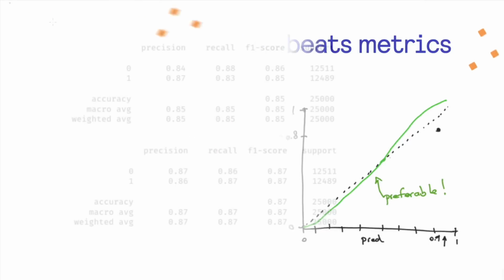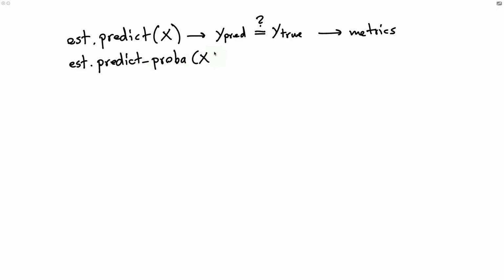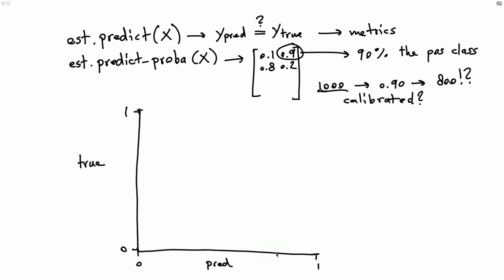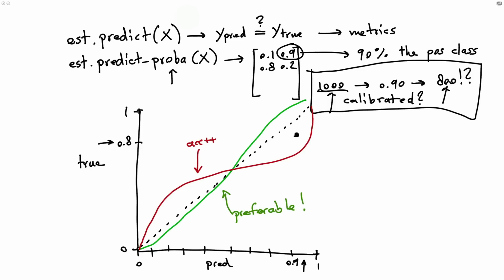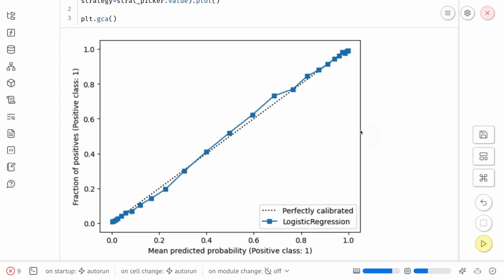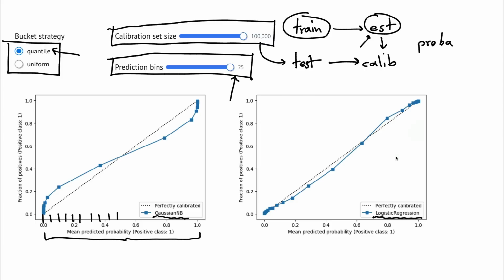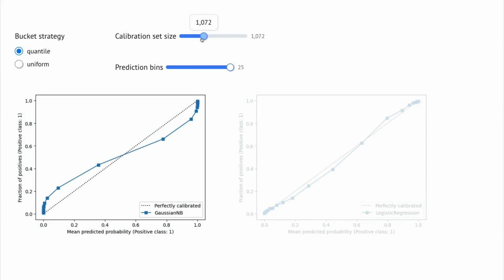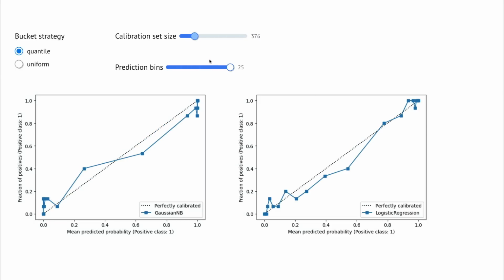When calibration beats metrics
Having a classifier with great metrics is good, but it is not enough for it to be useful in production. One reason why it might still fail is because it could be that you are dealing with a badly calibrated model. The predictions might be fine, but the probability estimates can be way off.

In this video we talk about how to think about calibration and what it means.